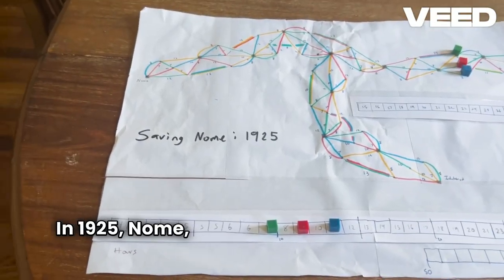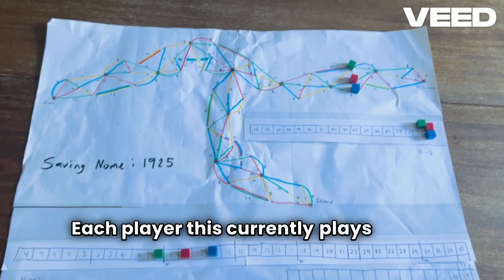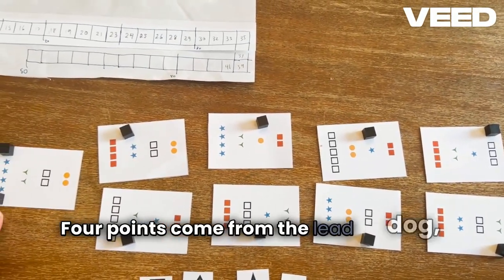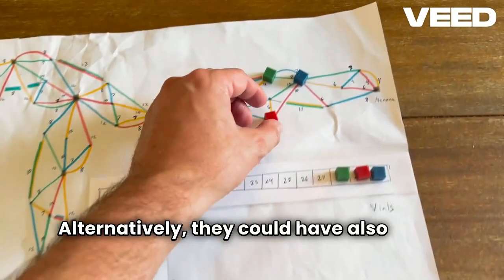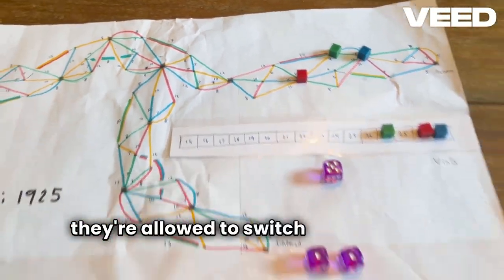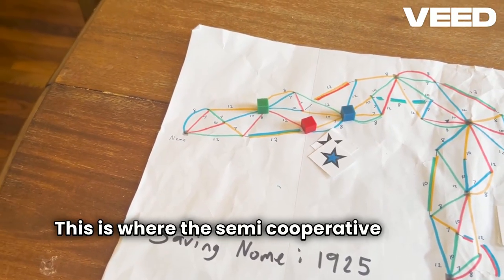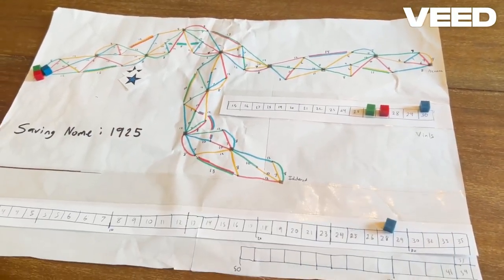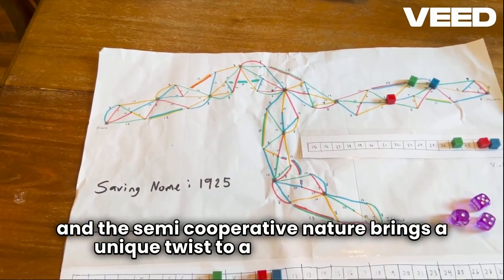Saving Nome Alaska, 1925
Saving Nome, Alaska: 1925 is a semi-cooperative board game. Each player has a dogsled team of 9 dogs that is rushing across the wilds of Alaska to bring diptheria antitoxin to the town of Nome, Alaska.